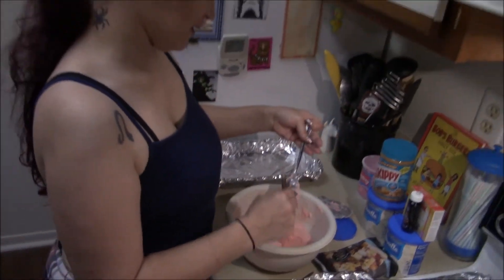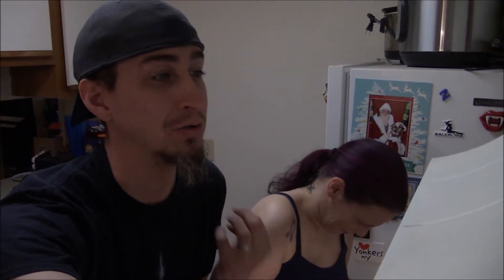WE MAKE HOME MADE FUDGE | GEEKS KITCHEN | DANNYS DISLIKE TO PEANUT BUTTER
The geeks are back in the kitchen. We are making 3 types of fudge and MAN are they good. We show you how to have fun in the kitchen and how to make these yummy treats! So grab your sweet tooth and watch this fun video!

2_real_geeks